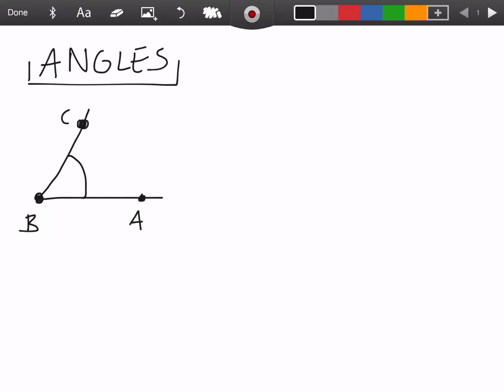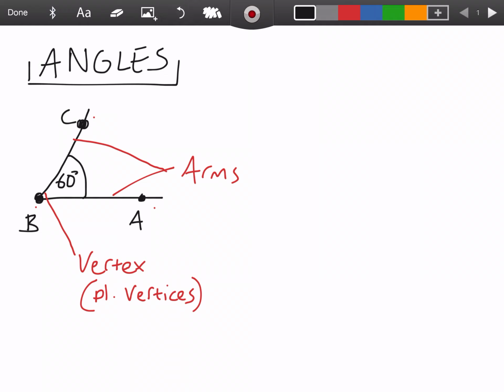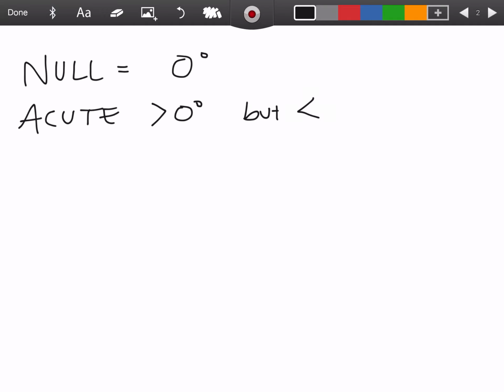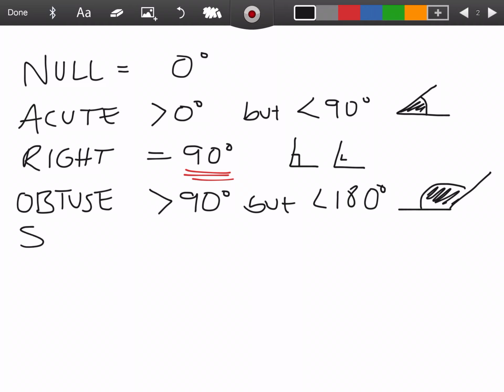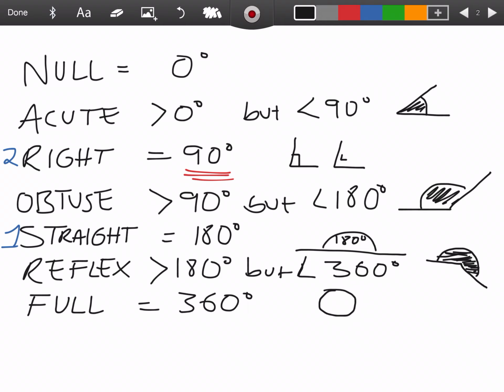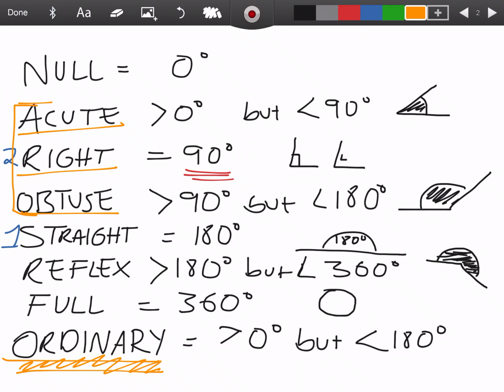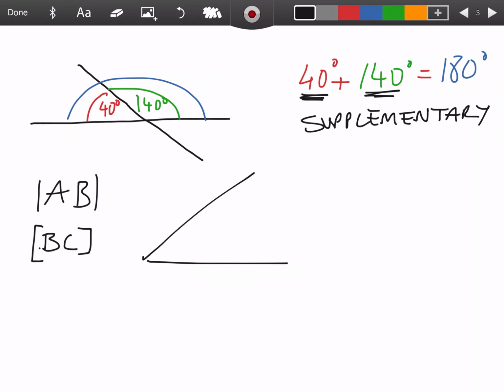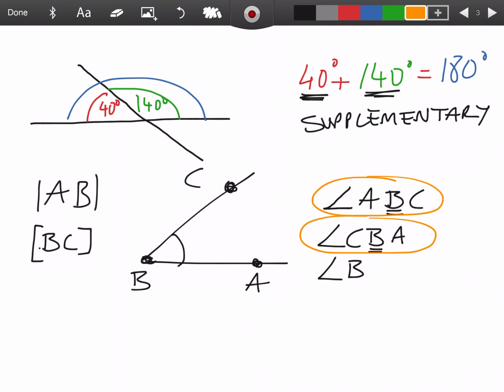Angles Intro and explanation